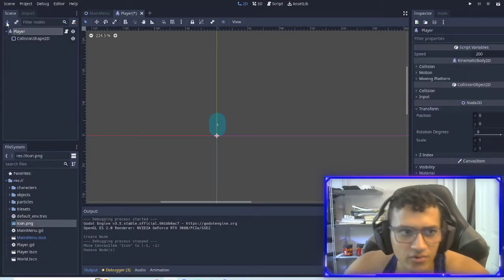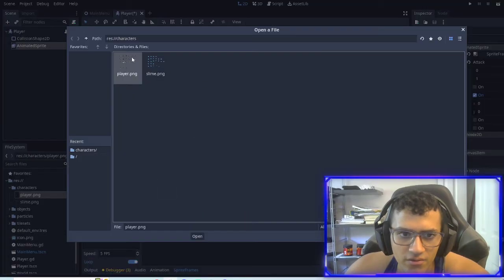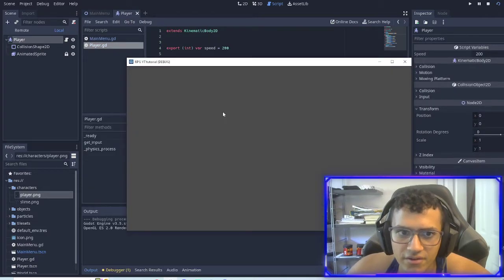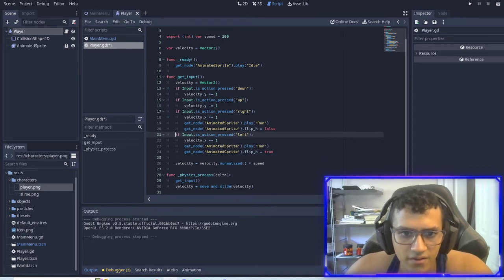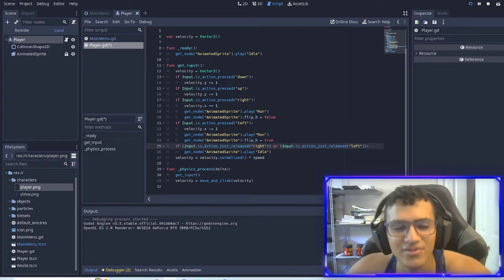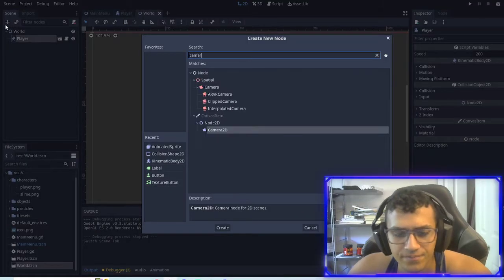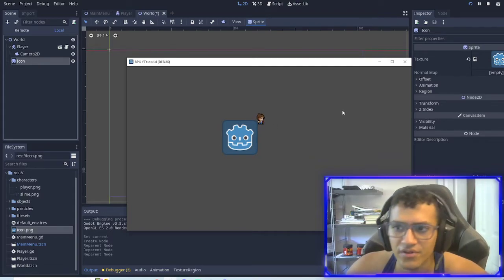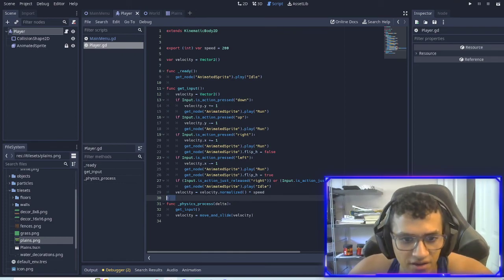Make an Action RPG in Godot 3.5 / Code Along P3 (Adding Animation To our Player) - Godot Engine